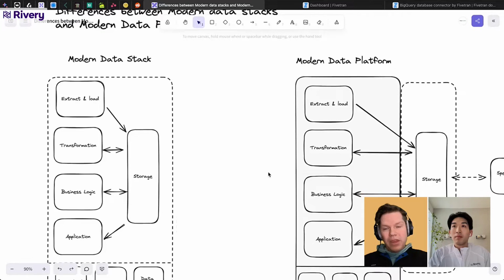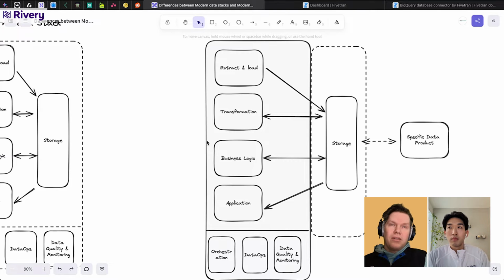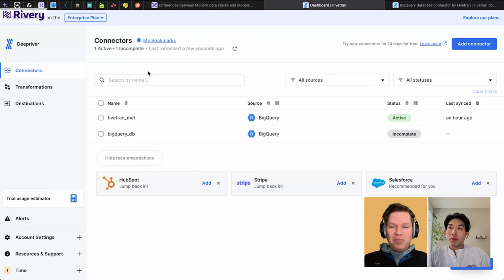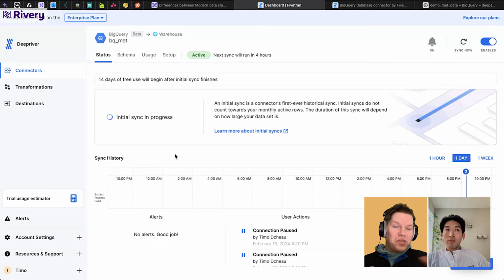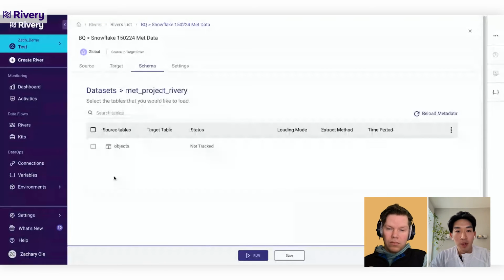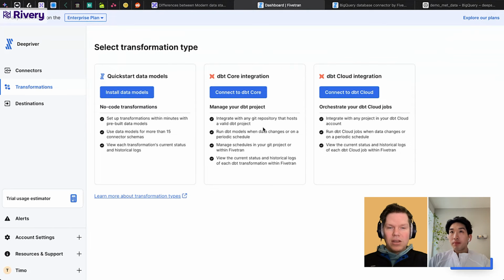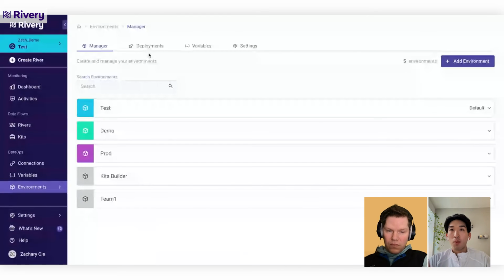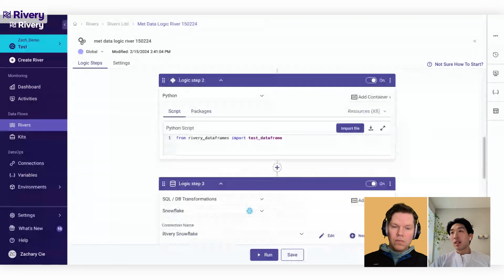Modern Data Platforms vs. Modern Data Stacks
Rivery Solutions Engineer, Zachary Cie, sits down with Timo Dechau from deepskydata for a hands-on demonstration of the flexibility modern data platforms provide over traditional modern data. Zach and Timo demonstrate the efficiency of syncing Google BigQuery and Snowflake data in a modern data platform vs how it would be done in a traditional data stack.